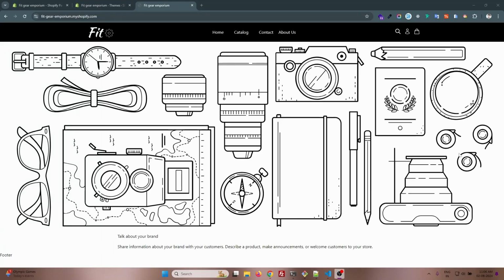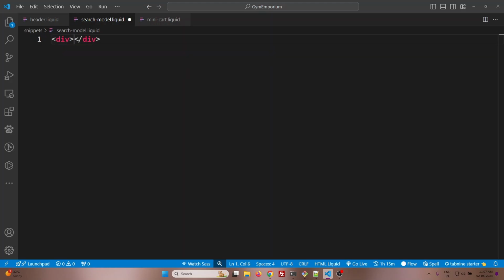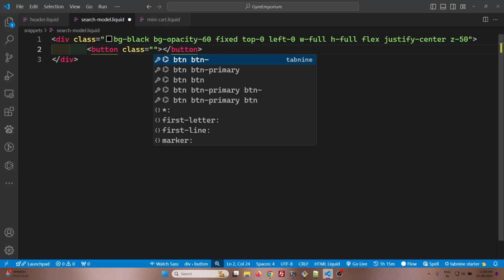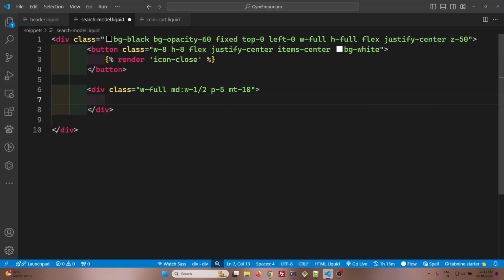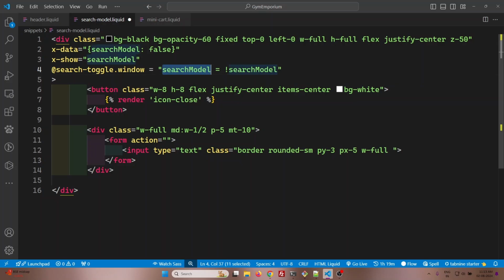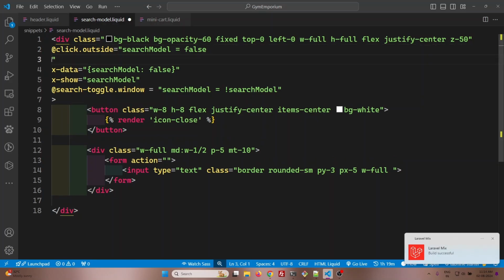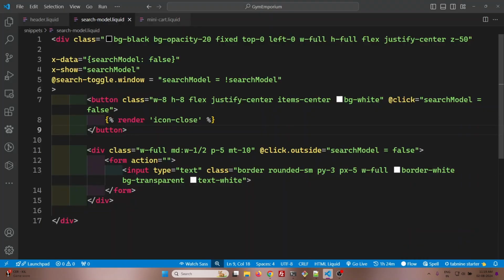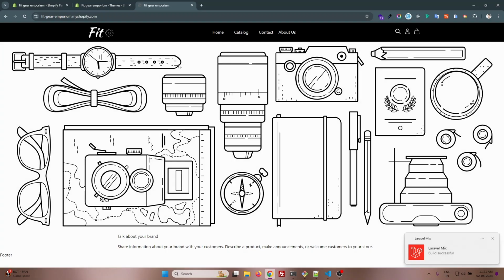15. Shopify Theme Development - Working with navigation chapter 5 (Search popup)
In this video, we are going to create a search model using tailwind css and alpine js.